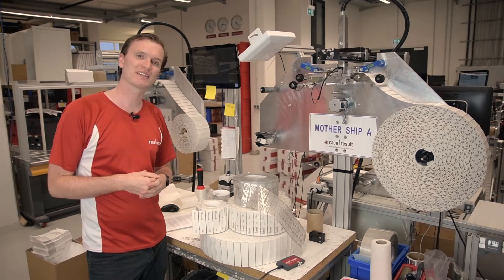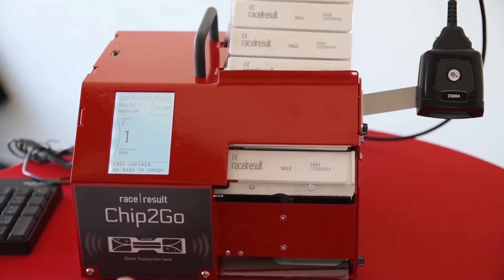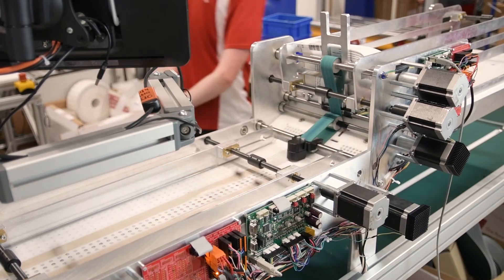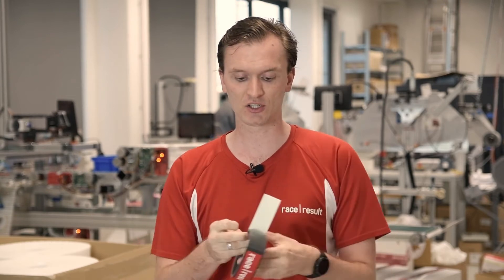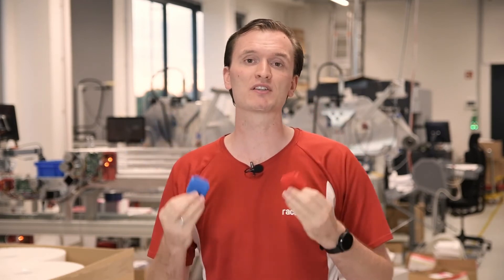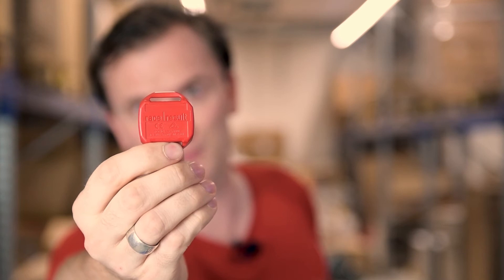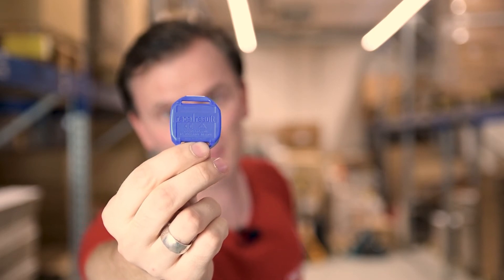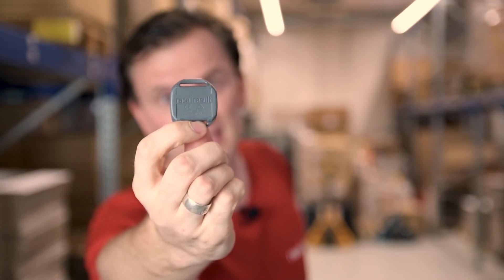race|result Tech Check: Transponder types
See all kinds of transponders we offer for our active and passive timing systems and learn which one is the best for your type of event.

race|result AG
Joseph-von-Fraunhofer-Str. 11
D-76327 Pfinztal